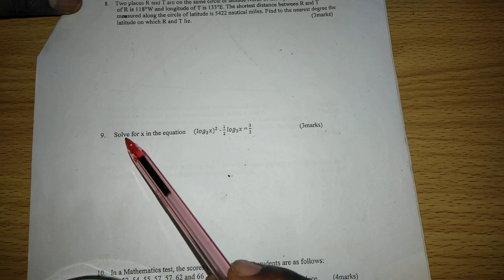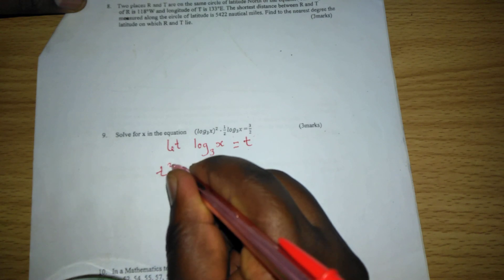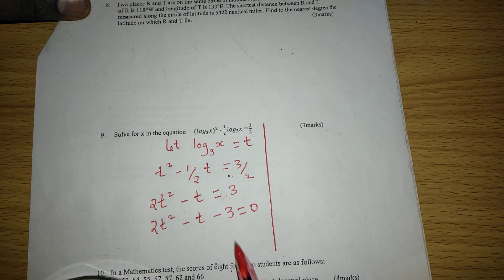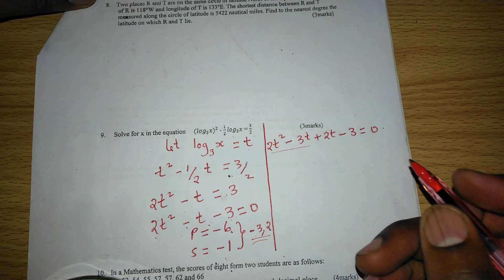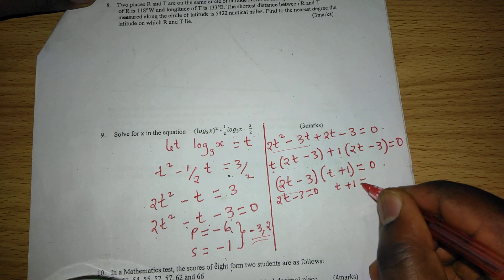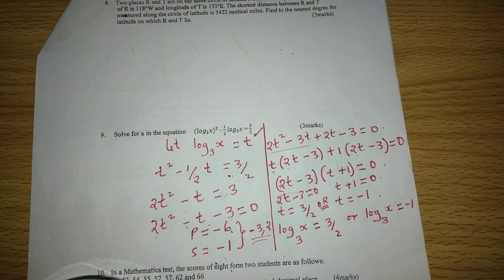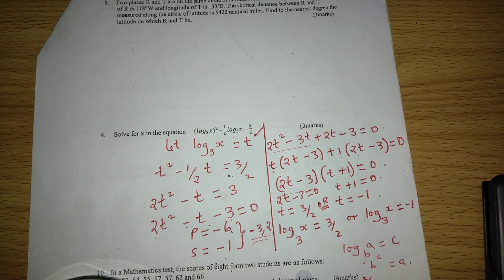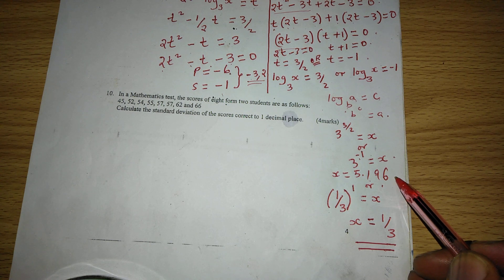LOGARITHMIC- SIMULTANEOUS EQUATIONS